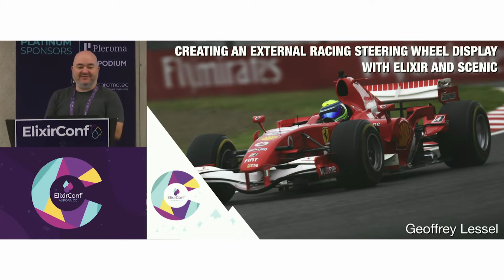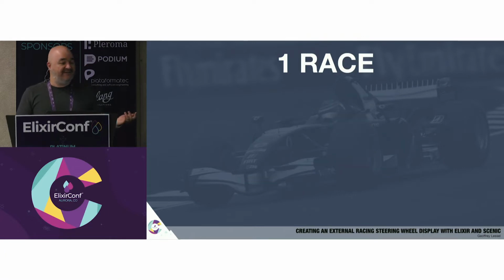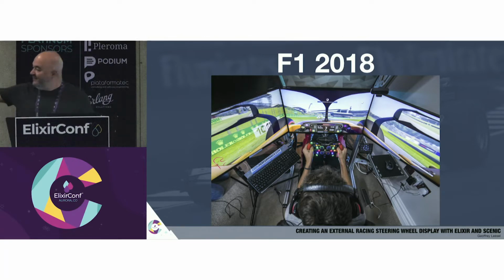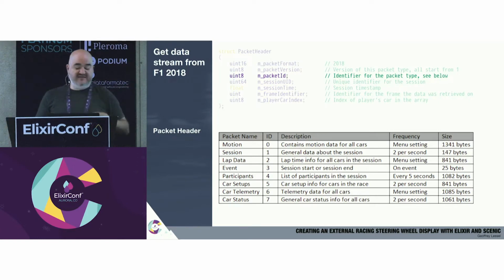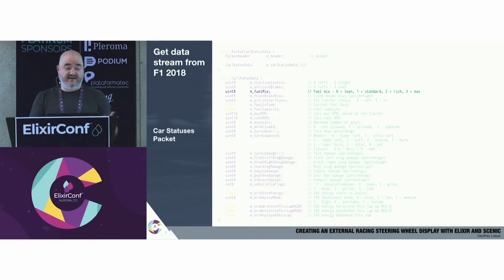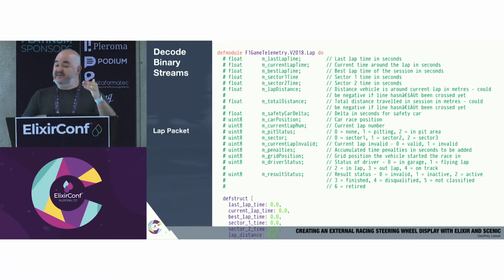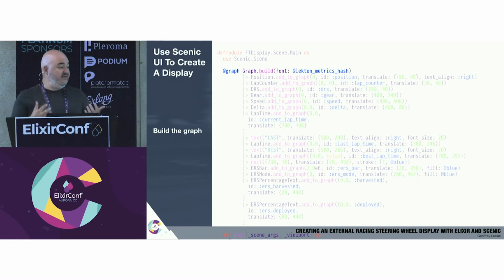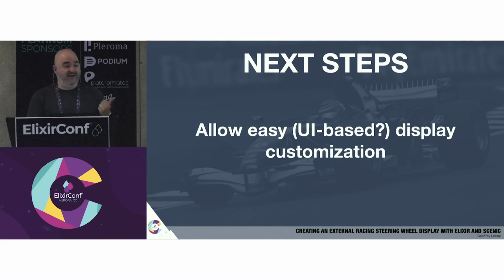ElixirConf 2019 - Creating an External Racing Steering... - Geoffrey Lessel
I am a sim-racer. I love racing simulated cars online with other people or offline against a good AI. Many of the more complex cars you can race in these simulators have complex steering wheel displays that provide the racer with a lot of information they may need to get the best out of their car during the race. Many of the top simulators can also provide a detailed feed of information to third-party applications. An on-screen display is sometimes not enough or isn't configurable. I wanted an external device that I could mount on my racing rig that would provide the information I wanted when I wanted it.

In this talk, I will demonstrate the racing steering wheel display I created using Elixir and the Scenic UI library. It provides real-time updates using information gathered from the game F1 2018 to allow me information at my fingertips. Under the hood, there are interesting problems to solve such as subscribing to and decoding the binary stream from the game, using GenServers to handle the constant stream of information, setting up multiple pub/sub mechanisms to ensure that each "thing" in the system has the information it needs at all times, and using scenic to provide the final display to the screen.

Bio
Geoffrey Lessel has had an interest in programming ever since his

family had a 286 in the family room growing up. He’s developed for fun

and profit for three decades in all sorts of languages. Geoffrey

recently released Phoenix in Action with Manning Publications.